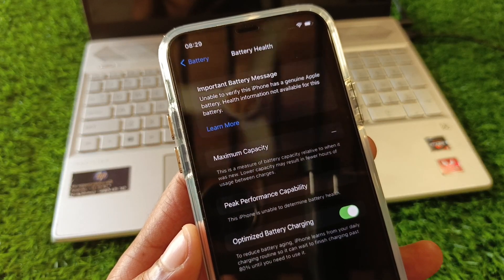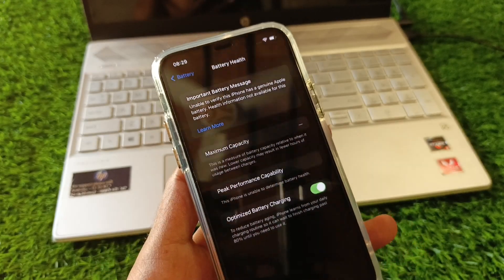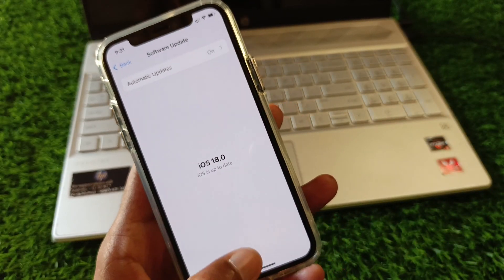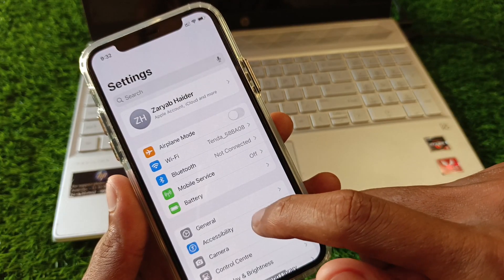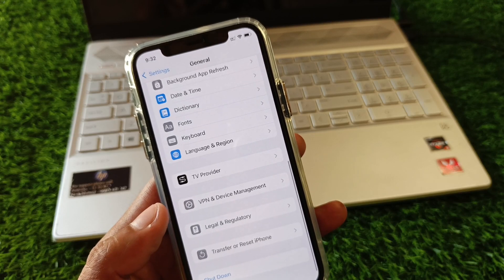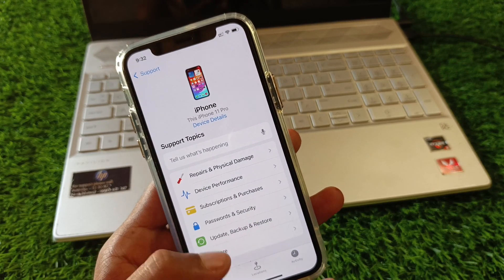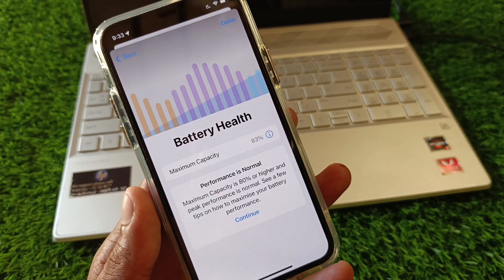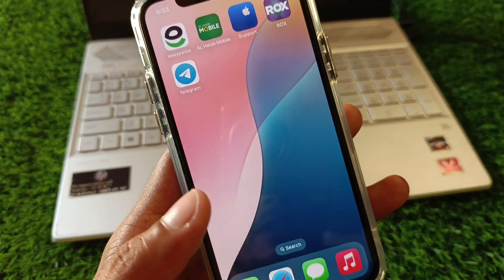How to fix important battery message unable to verify this iPhone has a genuine apple battery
Is your iPhone displaying an 'important battery message' that states 'unable to verify this iPhone has a genuine Apple battery'? This can be a frustrating issue, but don't worry, we've got you covered. In this video, we'll walk you through several potential solutions to resolve this problem. From checking your iPhone's battery health and software version to exploring authorized repair options, we'll provide clear instructions to help you get your iPhone back to its optimal battery performance. Watch now and learn how to address this important battery message.